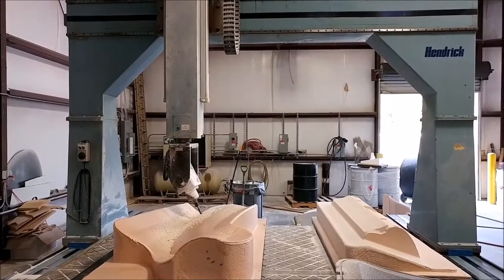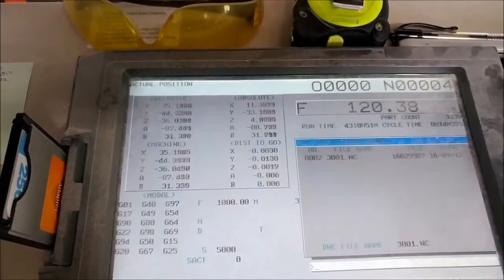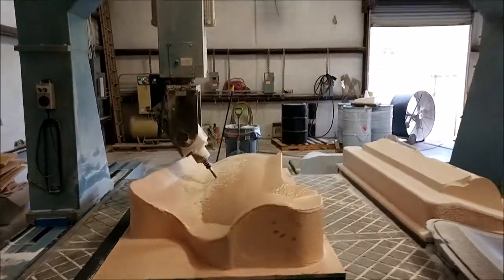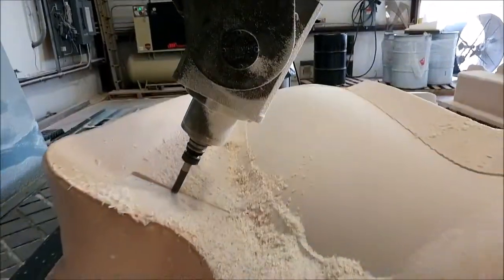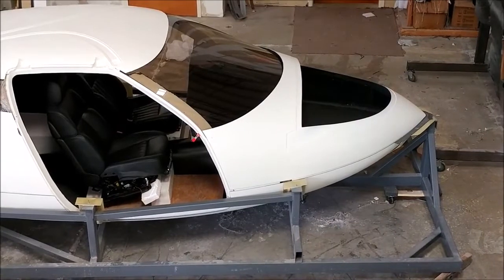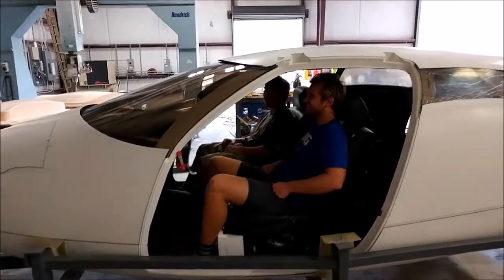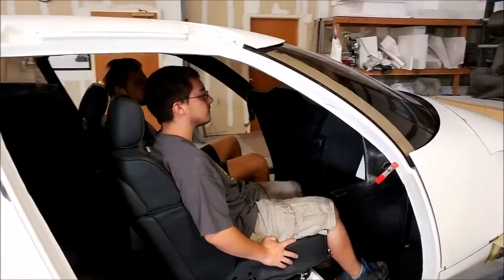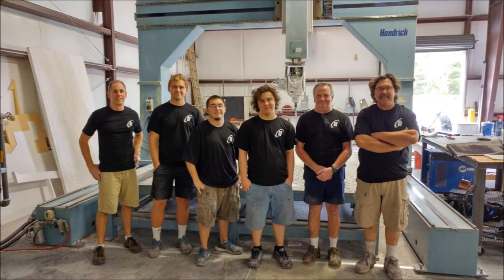Raptor Aircraft | Hendrick Testimonials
A representative from Raptor Aircraft walks though how they use a Hendrick CNC Machine to mold parts of their aircraft prototypes.